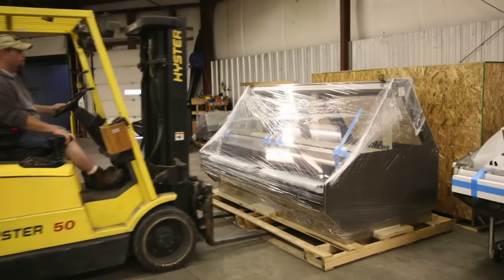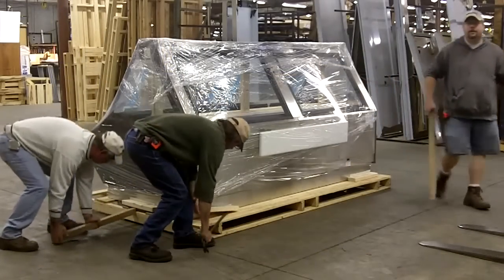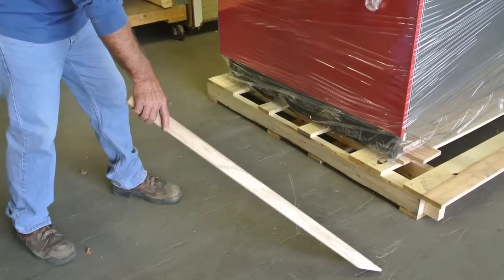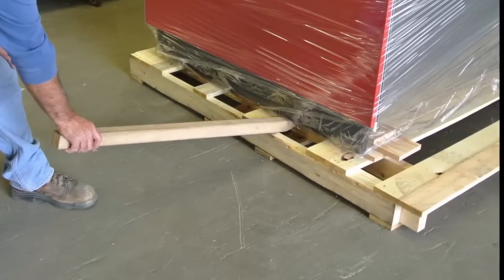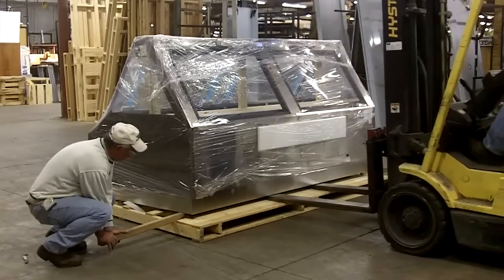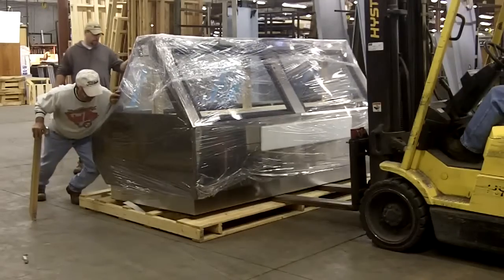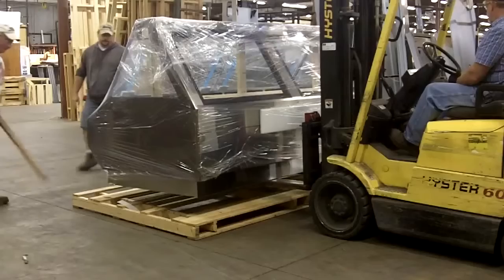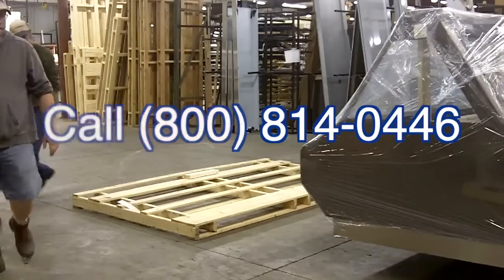How To Remove a Display Case With a Forklift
Avoid damage to your display case and injury to your installation crew with learning how to properly remove a display case from a shipping pallet with a forklift. Hillphoenix is a leading manufacturer of Display Cases, Specialty Products, Refrigeration and Power Systems, Walk-Ins and Comprehensive Services.